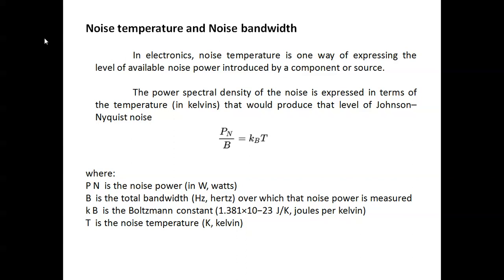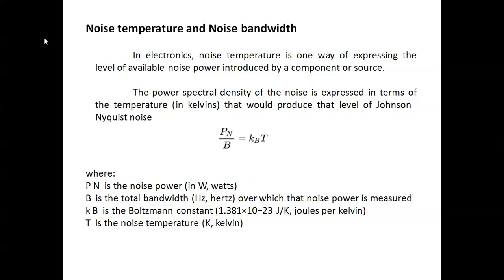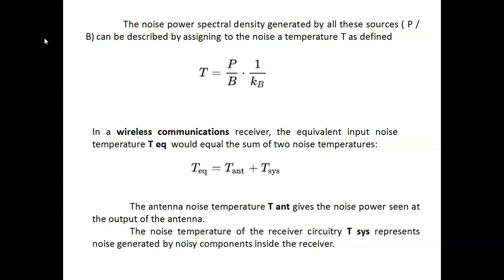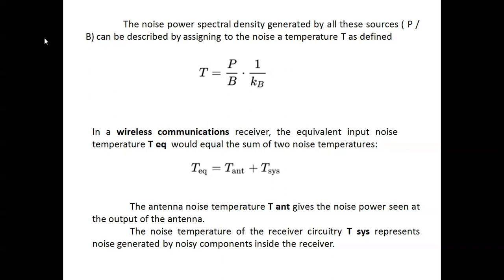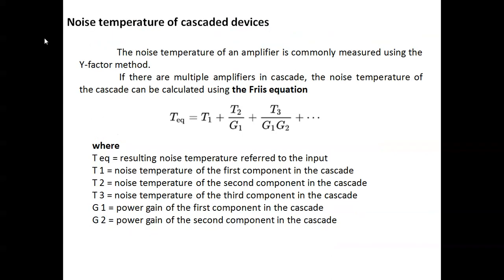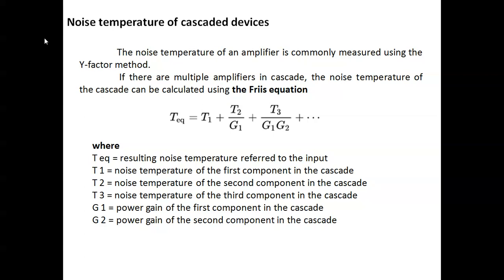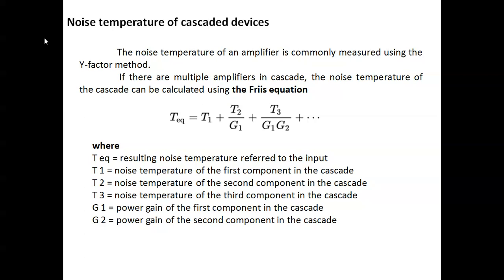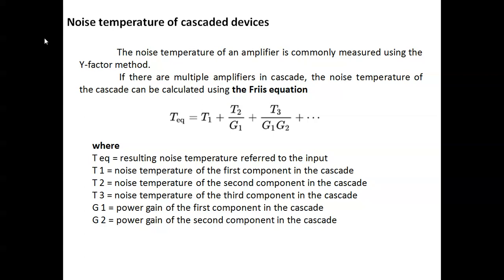EC8491/COMMUNICATION THEORY/ Unit 4/ noise temperature and noise bandwidth –Cascaded systems/ MAMSE